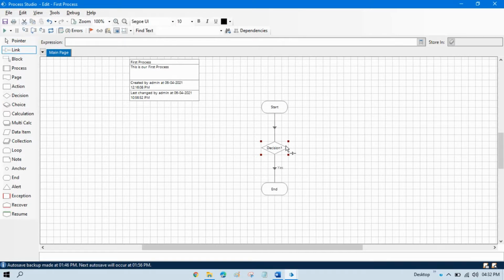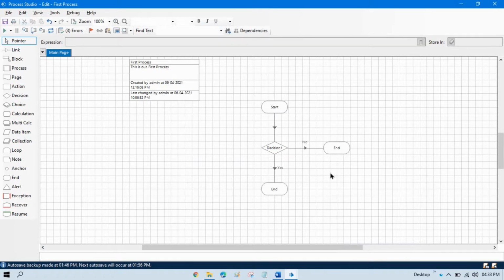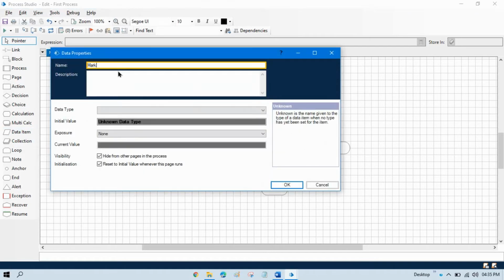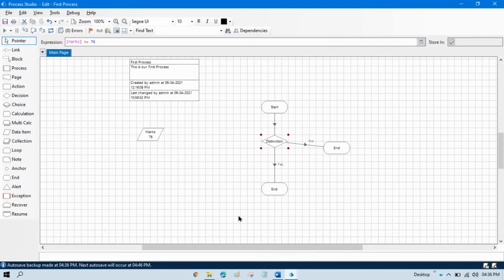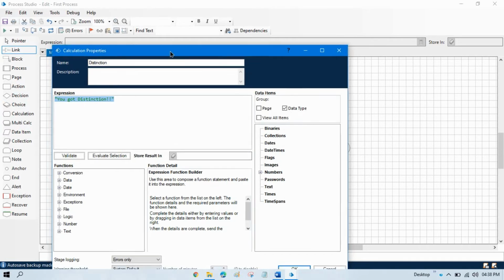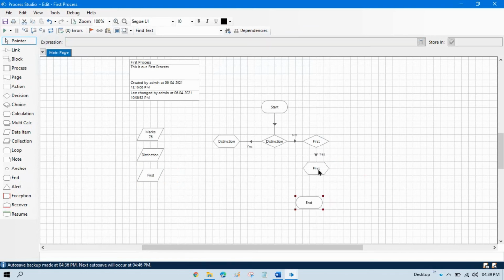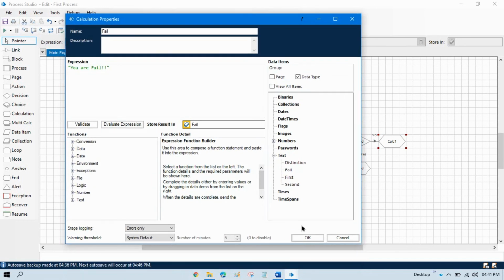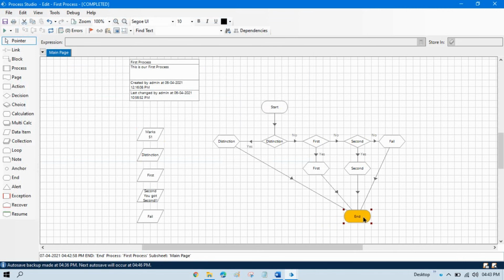12. Decision Stage (If Statement) in Blue Prism | Conditional Logic Explained (ASDEV01)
In this video, you will learn how the Decision stage works in Blue Prism and how it is used as an If statement.
This video explains how conditions are evaluated and how process flow changes based on true or false outcomes in SS&C Blue Prism.
🔍 What you will learn in this video:
• What is a Decision stage in Blue Prism
• How the If condition works (True / False paths)
• Writing simple logical conditions
• Controlling process flow using decisions
• Common beginner mistakes while using Decision stages